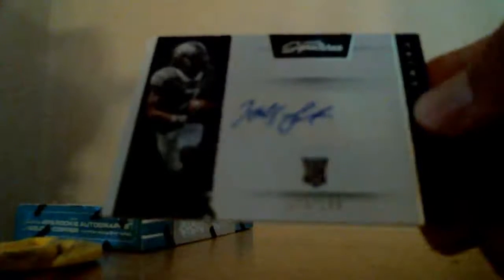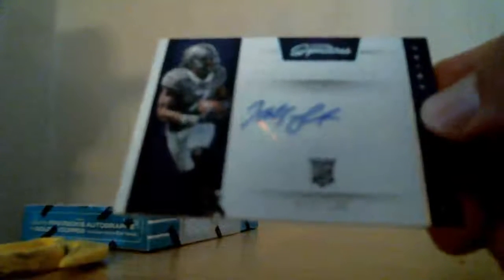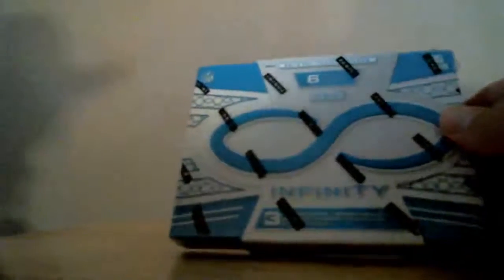2016 PANINI PRIME SIGS 1BOX BREAK #7 + 2016 Infinity 1 Box #1